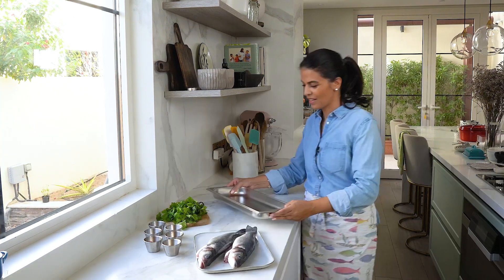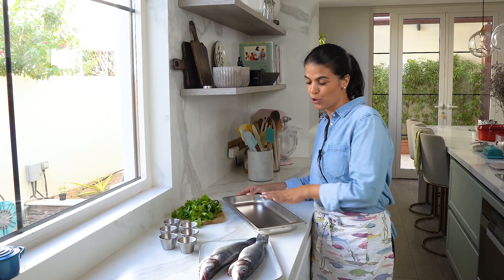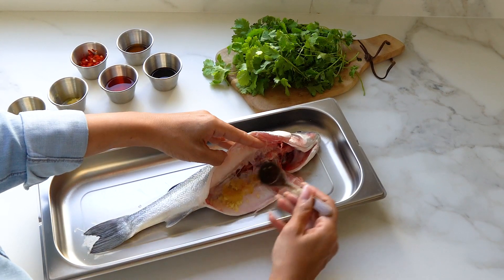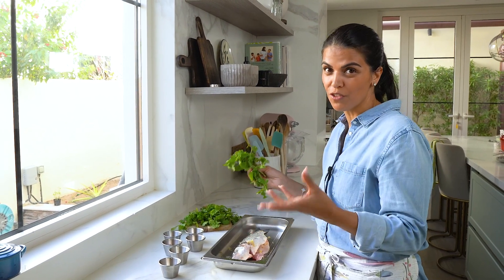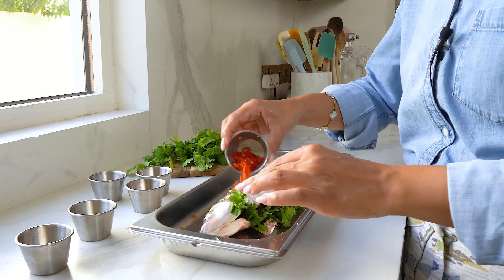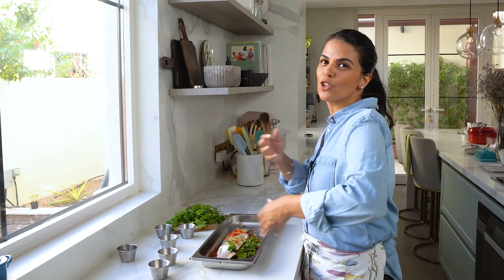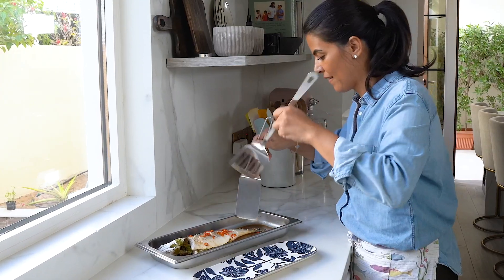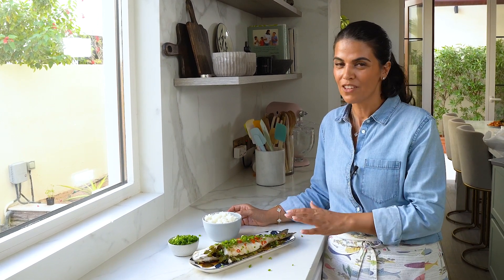Steamed Sea Bass | Chinese New Year 2023 Countdown | Day 2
Join us in the kitchen as we prepare a delicious steamed seabass dish. Watch as I show you how to properly season and steam the fish to perfection, creating a healthy and flavorful meal. This dish is perfect for a quick and easy weeknight dinner or an additional to your Chinese New Year dinner party.

Follow me for more recipe ideas.